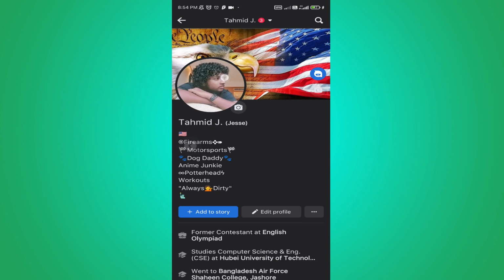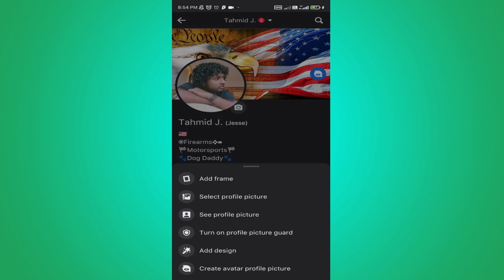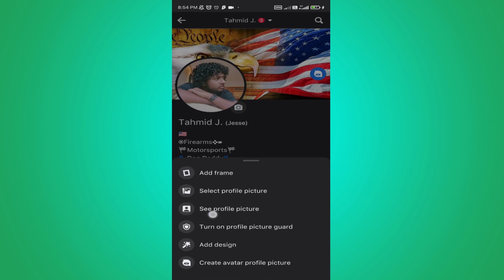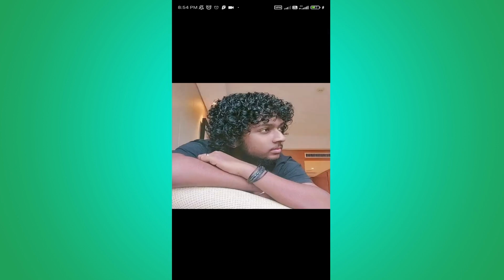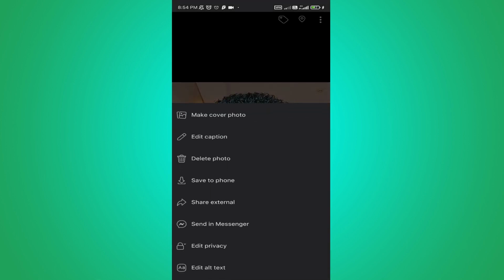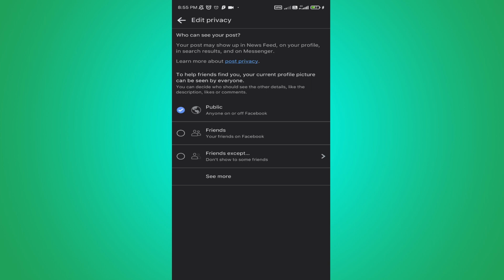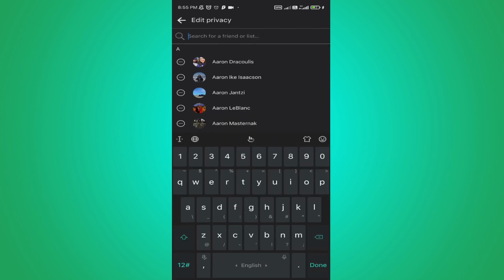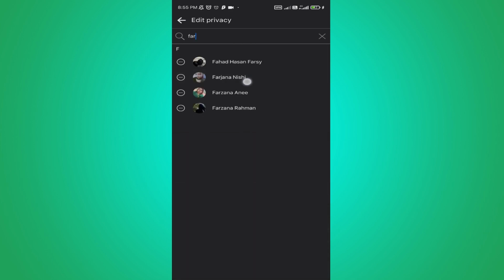How To Hide Facebook Profile Picture From Specific Friends | Hide Profile Picture On Facebook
if you dont know how to hide yyour profile picture on facebook then this video is for you.

1. how to hide facebook profile picture from specific friends
2. how to hide profile picture on facebook 2023
3. how to hide profile picture on facebook
4. how to hide facebook profile picture from friends
5. how to hide profile picture on facebook
6. how to hide your profile picture on facebook
7. how to hide your profile picture on facebook 2023
8. how to hide profile picture from some friends on facebook
9. how to hide profile photo on facebook
10. hide profile photo on facebook 2023